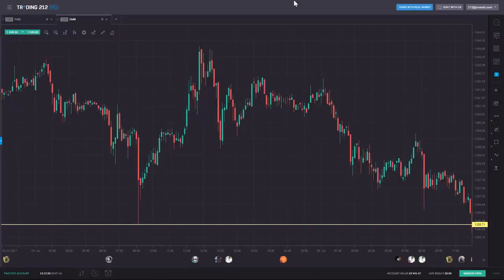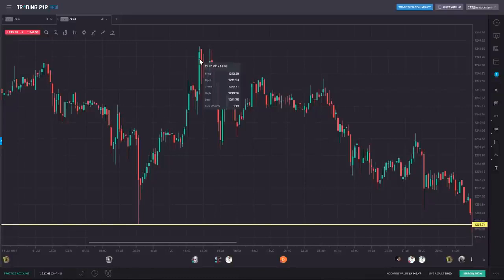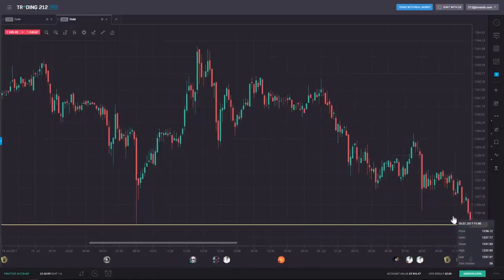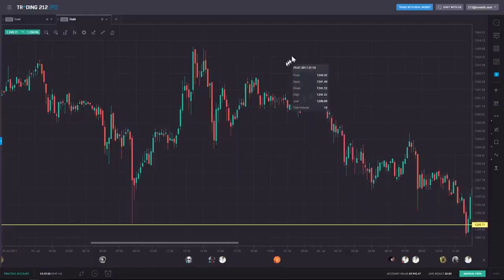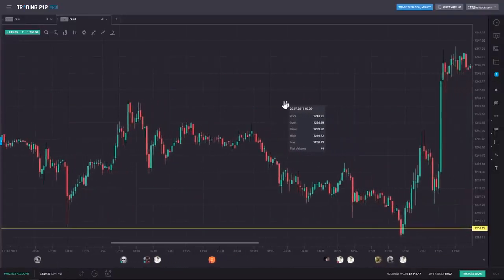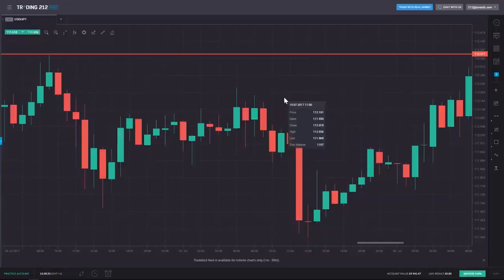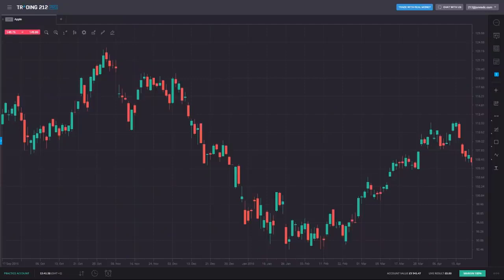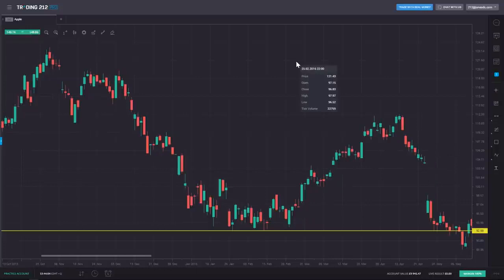How to Recognize False Breakouts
TRADER
In today's video David Jones will be talking about one of the worst trading scenarios and that is the False Breakout.
Textbooks say that if a trend line breaks, then that's it - another direction is certain. Well, that's not exactly true. Patience is key.
Making the decisions in the right time at the right price makes all the difference. This video will help you make that judgment with more knowledge about the different possible scenarios.